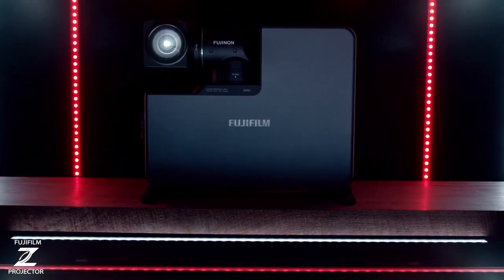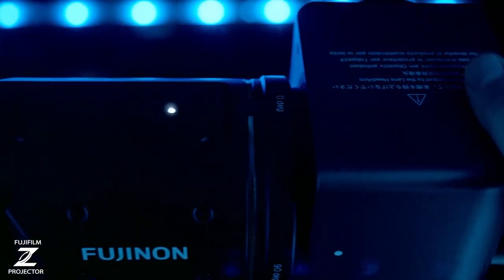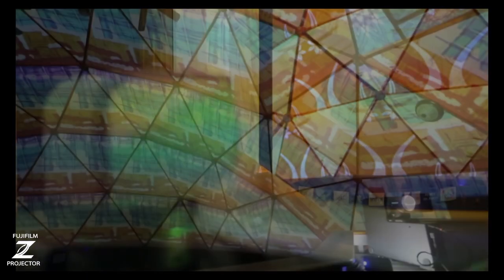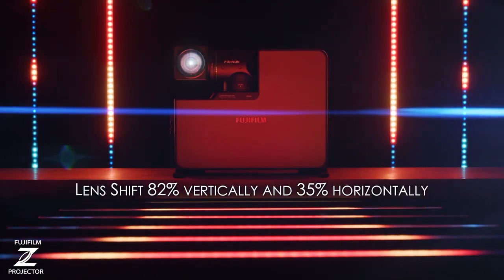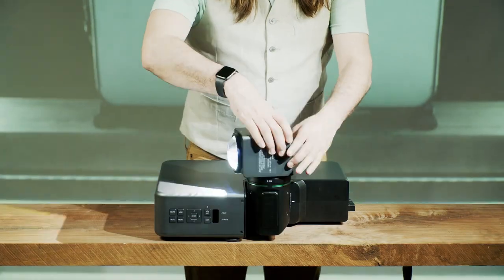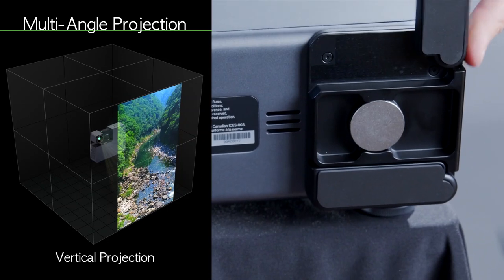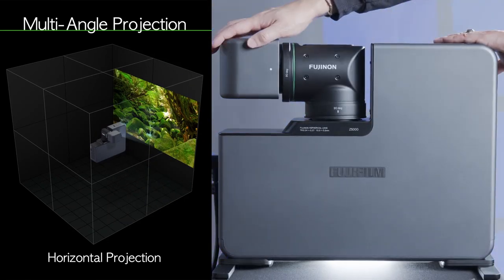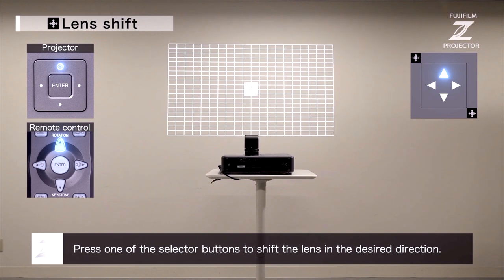Matrix Minute: Fujifilm Z5000 Projector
Welcome back to another Matrix Minute! Learn how this rotatable lens from Fujinon makes the impossible possible as Asela walks us through the Z5000's unique projection angles.

We have 9 offices from coast to coast within Canada and can provide technology solutions for every need. Aslea has a background with over 20 years of experience in IT and technology, and is happy to answer any questions regarding Fujifilm's Z-series laser projector line up!